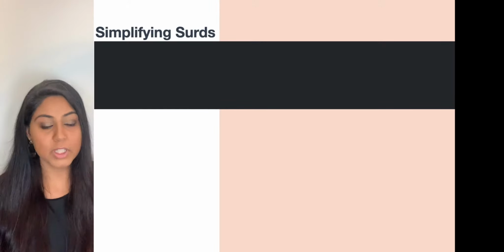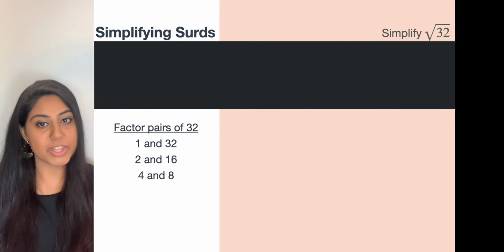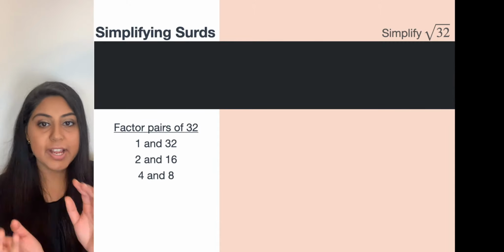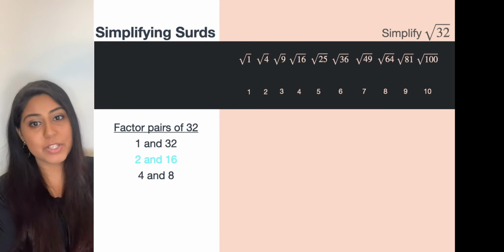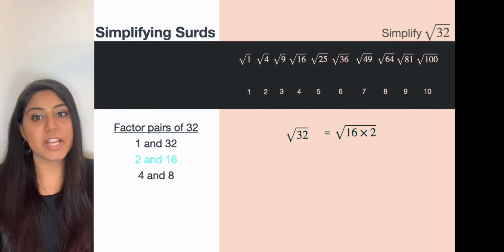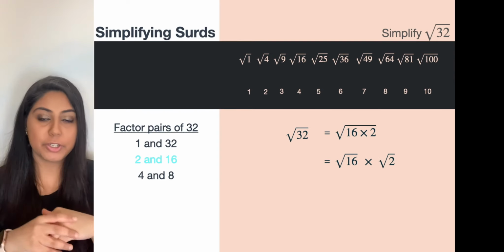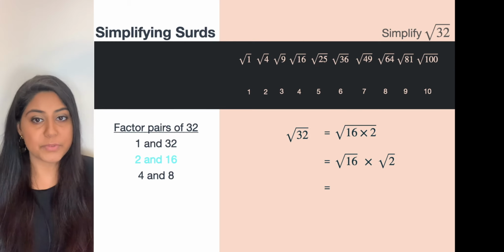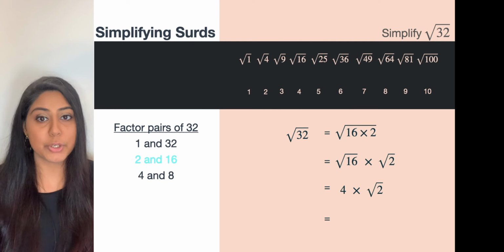Simplifying Surds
A surd is an irrational root of an integer.

Writing a number as a surd allows for numbers to be written in exact form without the need for rounding.

This is to keep the accuracy of a number or a calculation.

This is extremely useful in fields such as computing, engineering or architecture.